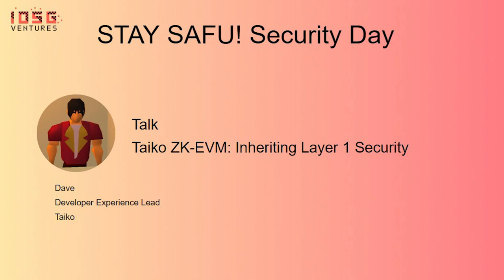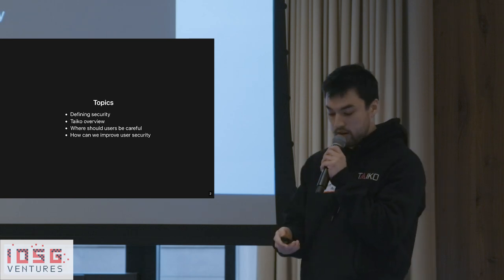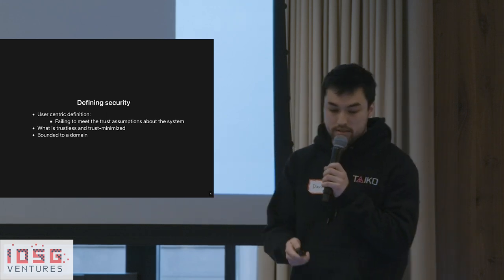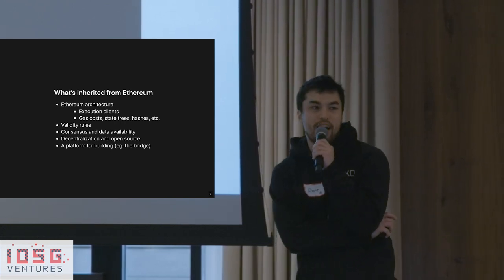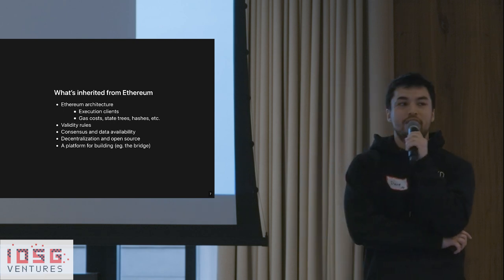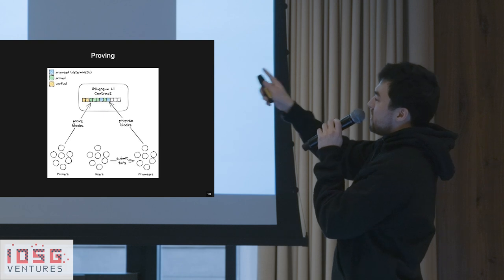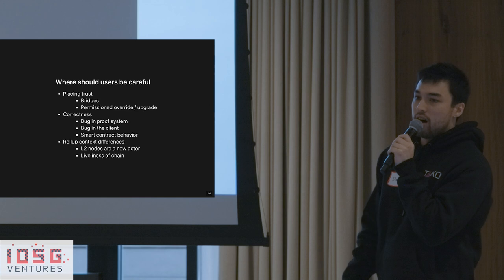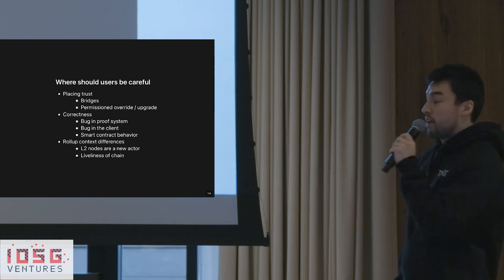IOSG OFR Denver Talk | Taiko ZK-EVM: Inheriting Layer 1 Security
An inspiring talk on the【Taiko ZK-EVM: Inheriting Layer 1 Security】from the Security Day - IOSG Old Friends Reunion during ETHDenver, by Dave, Developer Experience Lead @Taiko